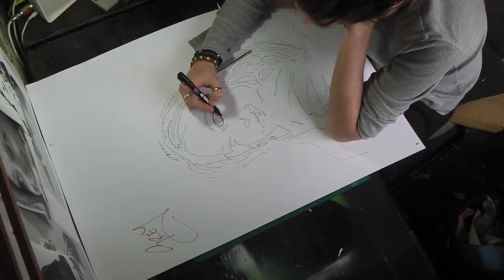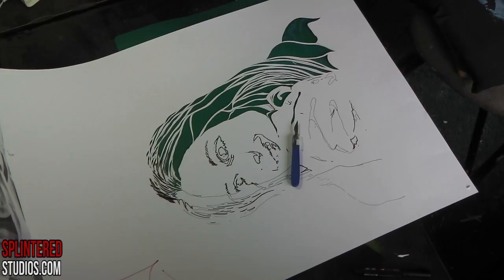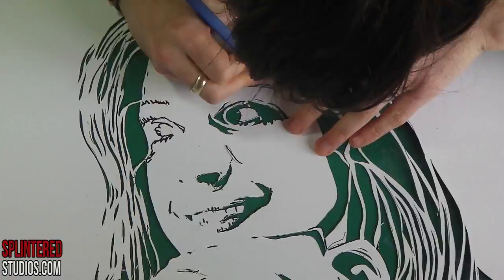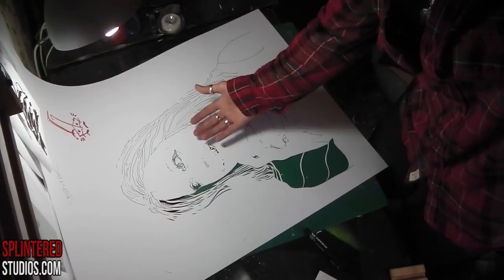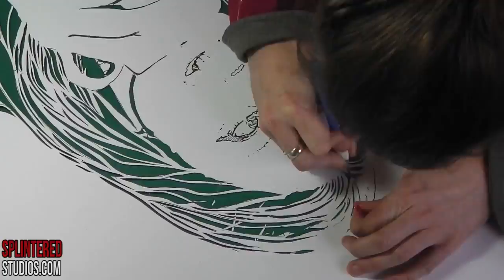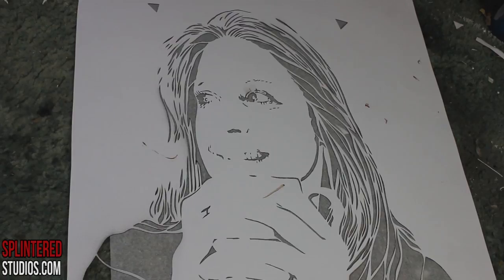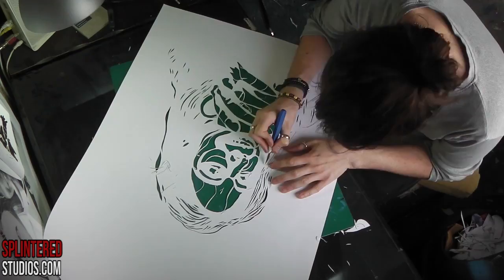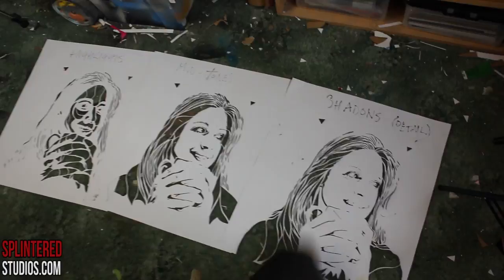3 Layer STENCIL CUT | Time Lapse | Art of Stephen Quick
Thanx
Steve